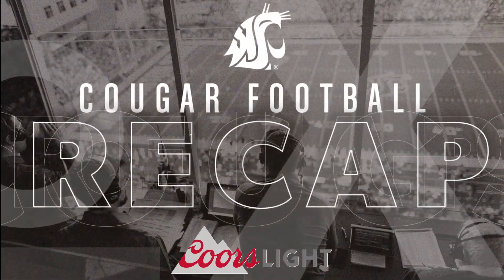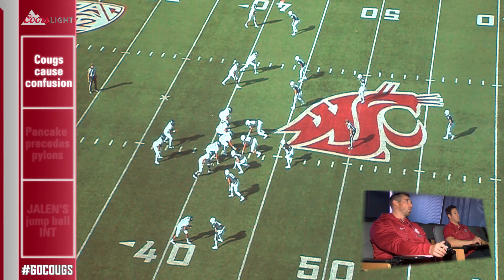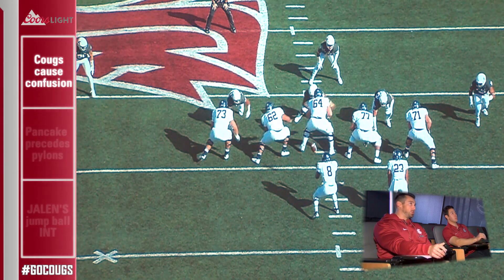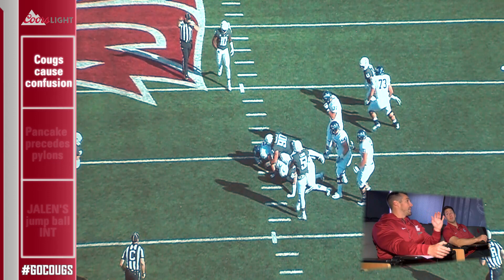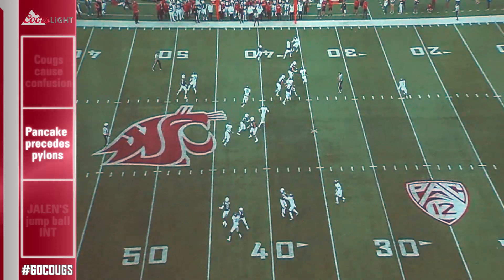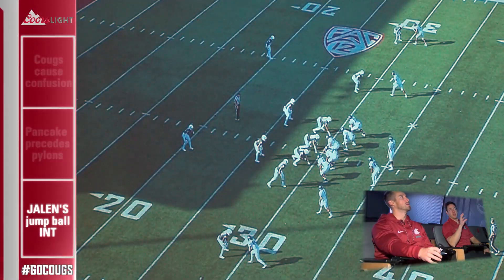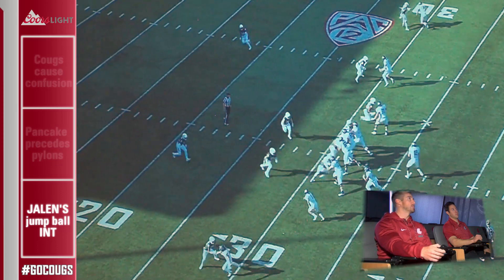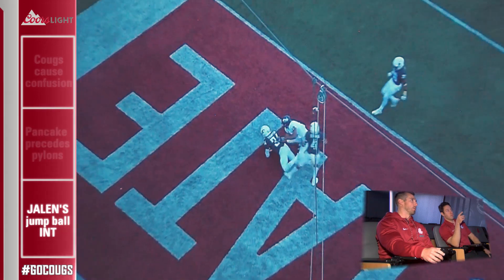Coors Light Cougar Football Recap - Nevada